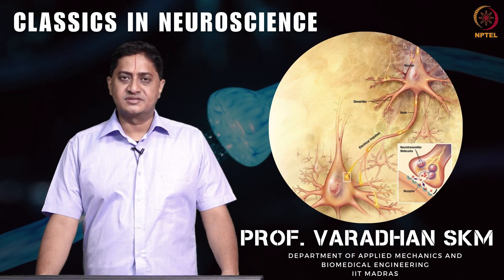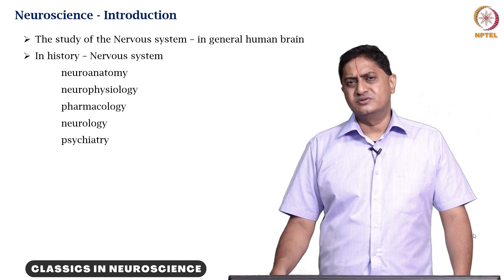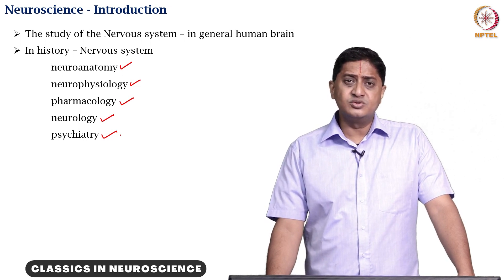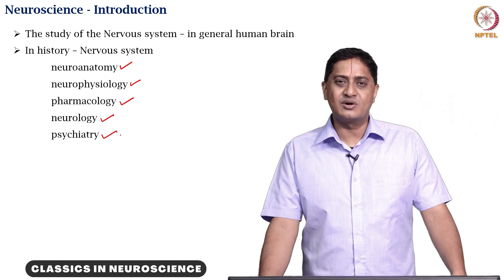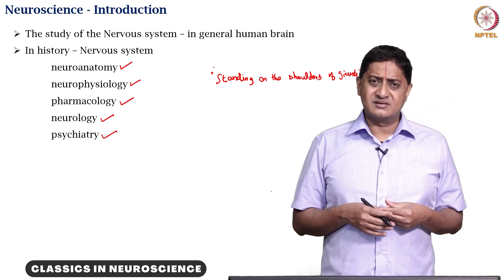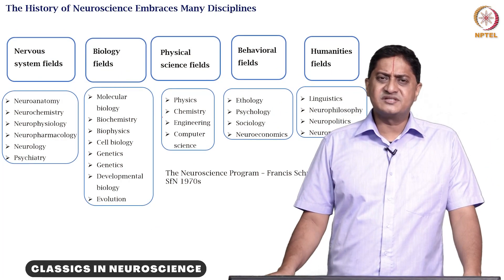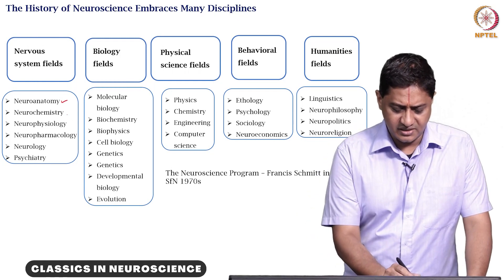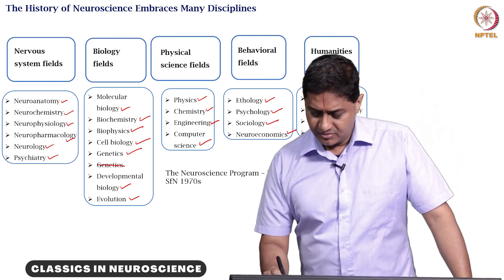History of Neuroscience - Introduction: Part 1